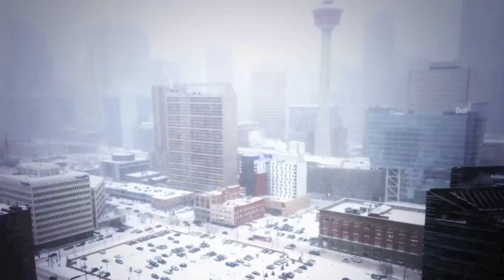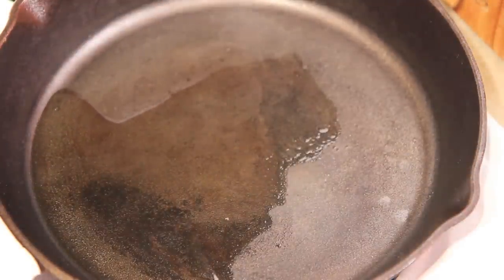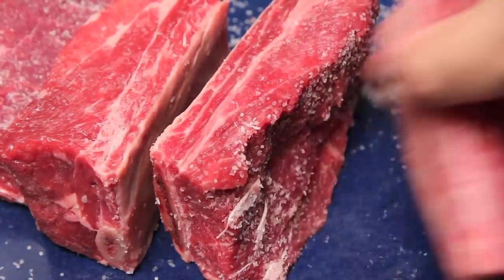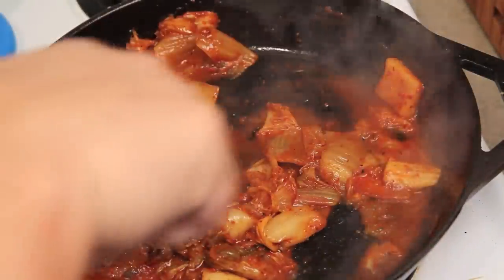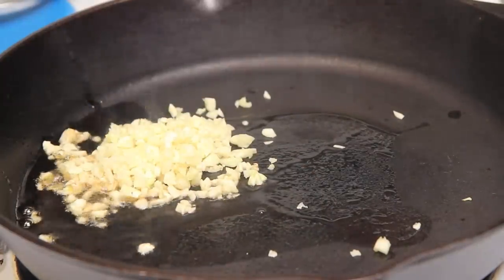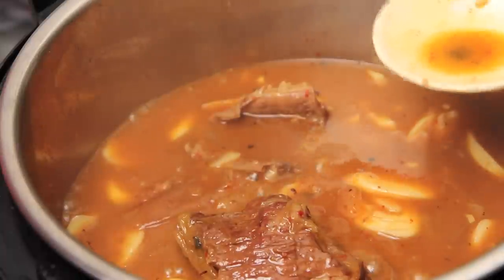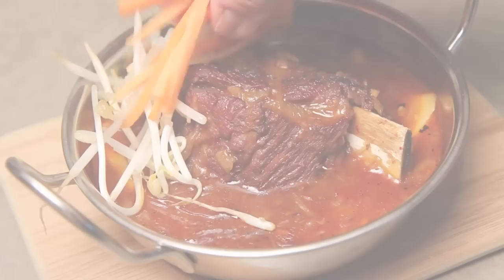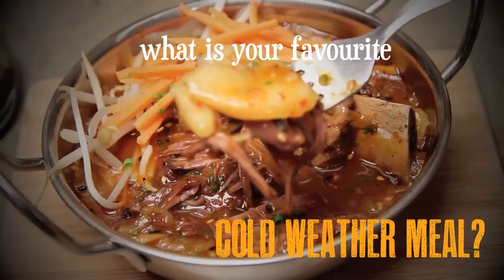SHORTRIB KIMCHI JJIGAE | The Aimless Cook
There’s nothing better on a snow day than staying indoors and digging into a hot and hearty comfort meal. This Shortrib Kimchi Jjigae is just that. Meaty, mouthwatering, fork-tender beef shortribs braised in a kimchi broth with caramelized onions and chewy tteok. Add some fresh steamy rice and prepare for a meal that will make you wish every day could be a snow day.

You will need:

2 lbs yellow onions, thinly sliced
2 tablespoons canola oil
2 tablespoons butter
2 - 3 lbs beef short ribs (4 ribs)
2 cups kimchi
700 ml anchovy stock (or Japanese dashi)
2 cups tteok (Korean ricecakes)
2 tablespoons sesame oil
5 cloves garlic, minced
salt and pepper, to season
¼ cup mirin
fresh bean sprouts
julienned carrot
green onion
white and black sesame seeds

In a large pan on high, heat the canola oil and butter. Add the onions, turn the heat down to medium, and slowly cook until the onion get caramelized and brown. When the onions are done, put them in the bottom of a pressure cooker or dutch oven and set aside.

Season the shortribs with salt and sear in the pan on high heat with more oil til they are browned. When they’re brown, place them on the onions.

Deglaze the pan you just seared the ribs in with the 2 cups of kimchi. Stir the kimchi around until all the fond comes free from the bottom of the pan. Place the kimchi over the ribs.

Finally, add the anchovy stock to the pot with the other ingredients. Cover and pressure cook for one hour, or bring to a boil, cover and simmer for 2 - 2.5 hrs or until the shortribs are tender.

Near the end of the cooking time, heat a pan with the sesame oil and saute the minced garlic for about 30 seconds. Add the tteok and continue cooking until they are lightly browned. Add the tteok to the pot of jjigae and let simmer for about 5 minutes until the tteok is done.

Taste the jjigae and season with salt if you need it. Add the mirin, give a final stir and get ready to serve.

Ladle the jjigae into individual serving vessels with one rib per serving. Place under a broiler for 5 minutes to give the meat a little colour. Garnish the servings with fresh bean sprouts, carrot, green onion, and sesame seeds. Serve with steamed rice and enjoy!